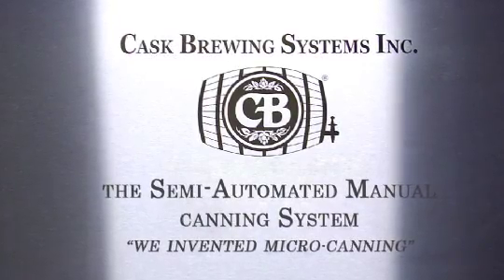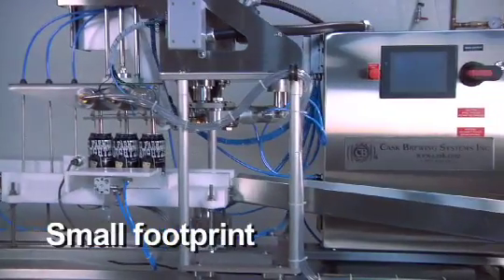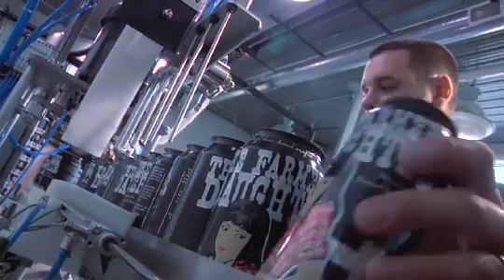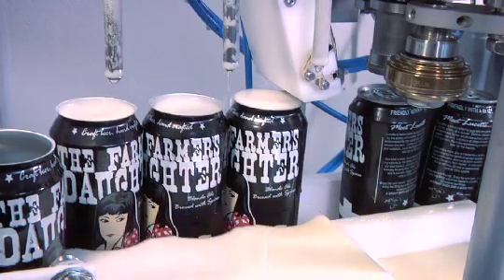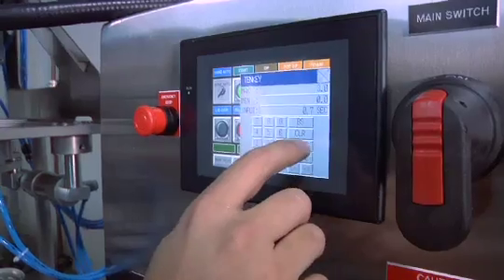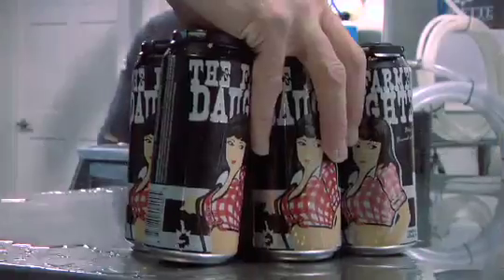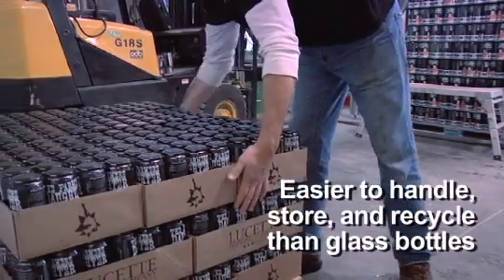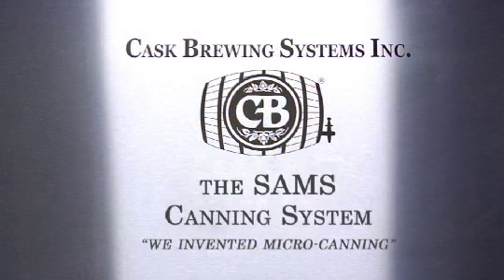Cask Brewing Semi-Automated Canning System (Lo-Res)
Cask Brewing supplies small scale brewers and packagers world wide. We are at the forefront of the development of "micro-canning" of carbonated beverages like beer, energy and soft drinks. We service the needs of the small scale packager. We are the official supplier of the world's largest producer of aluminum cans, Ball Corporation, for the supply of printed aluminum cans to the Craft Brewing industry.